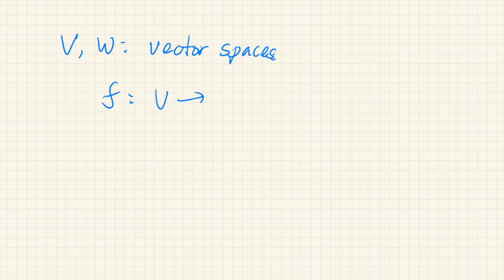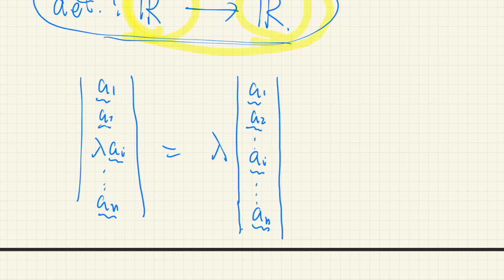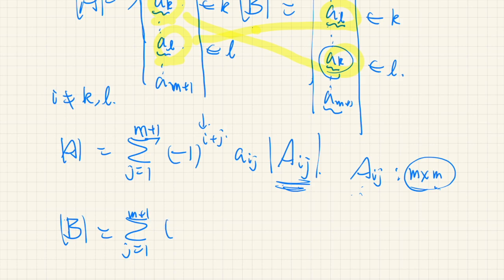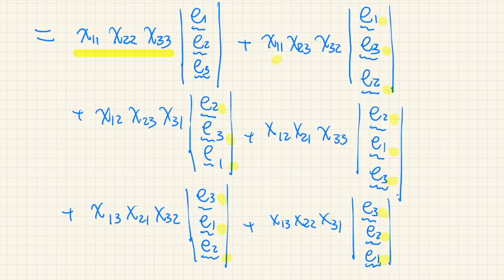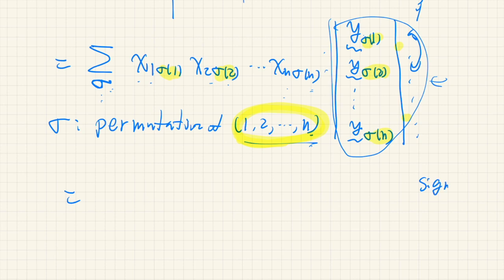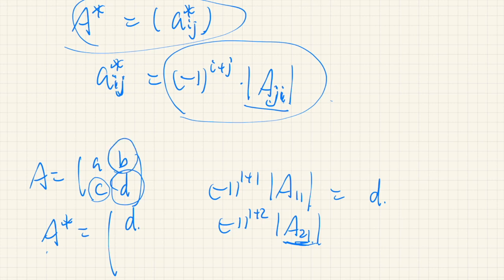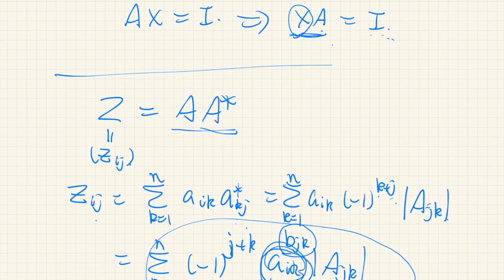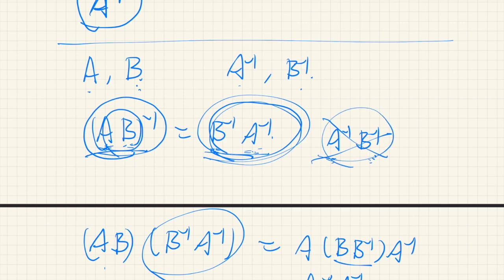Properties of matrix determinants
We study the properties of matrix determinants. We can exploit these properties to (sometimes greatly) simplify the computation of matrix determinants.